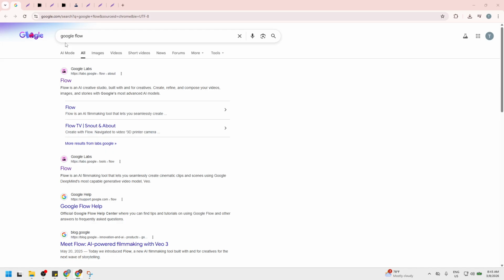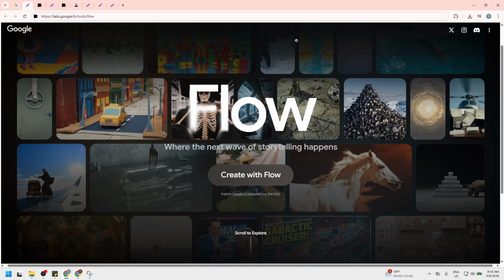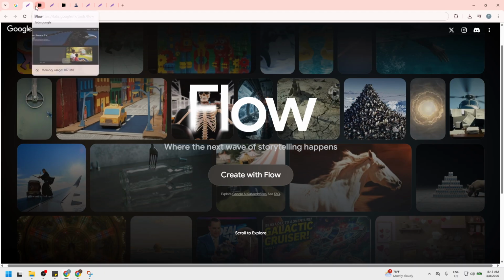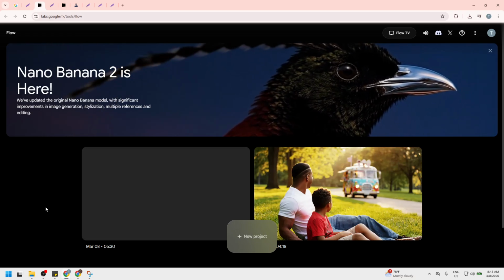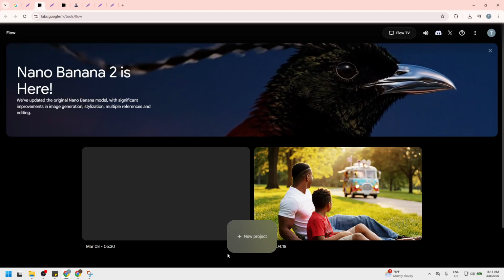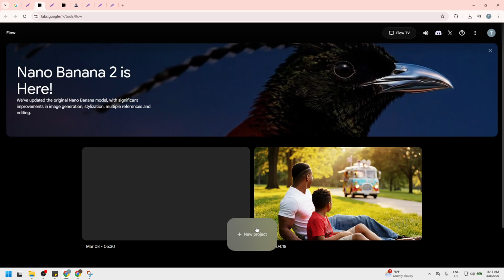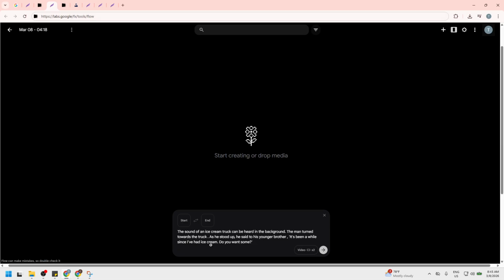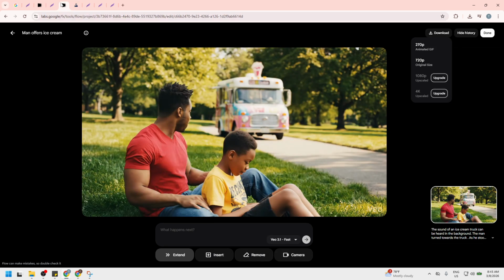How to Download Google Flow Videos [2026 Full Guide]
How to Download Google Flow Videos

In this video, we show you exactly how to download Google Flow videos to ensure your media assets are available for offline use and local project management. We explore the systematic approach to retrieving generated content directly from the platform's cloud storage to your local device.

Mastering the export and retrieval of high-fidelity video files improves project organization and streamlines the post-production workflow. We focus on the importance of managing file permissions and understanding the storage parameters required to successfully transition your creative output from the cloud environment to a local workspace.

Technical Specs:
Software: Google Flow; Feature: Media Export & Storage